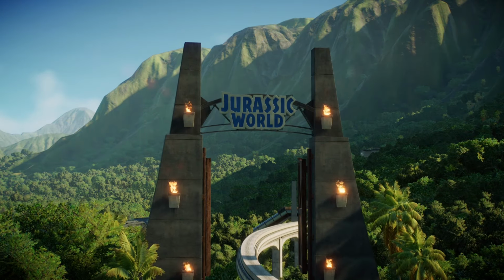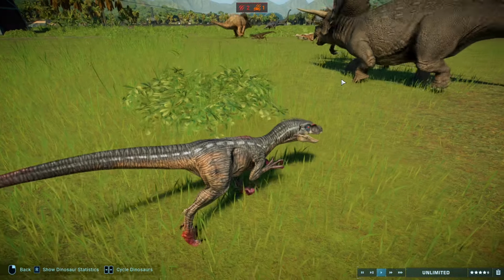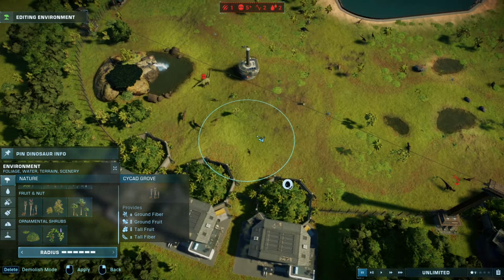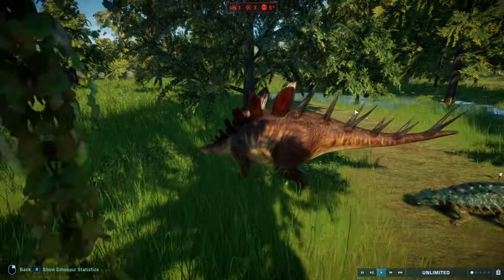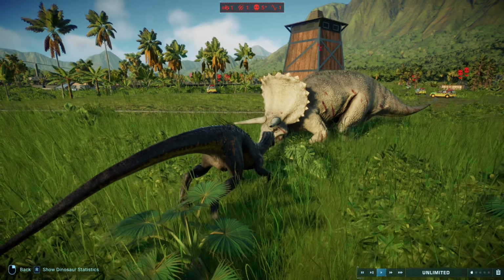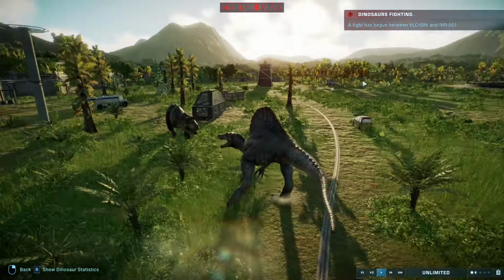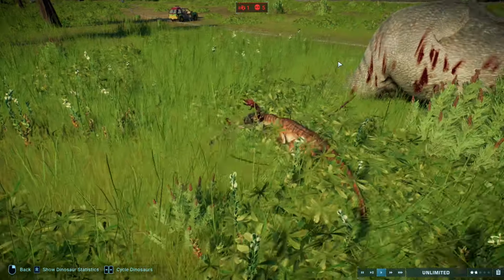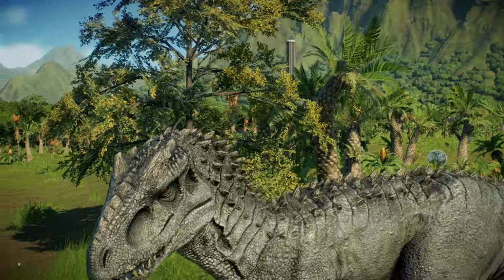Jurassic Franchise Battle Royale | Jurassic World Evolution 2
00:00 - 02:57 Intro
02:58 - 09:21 Dinosaurs
09:22 - 51:05 Fight